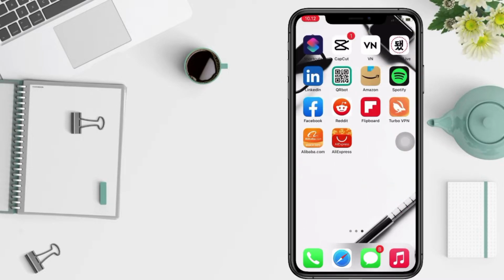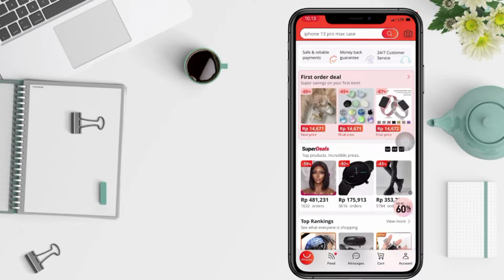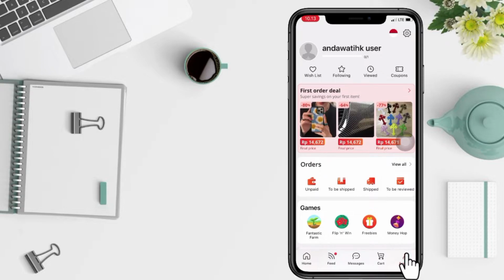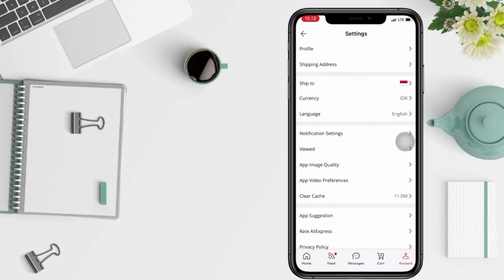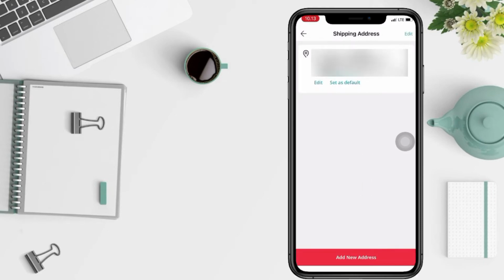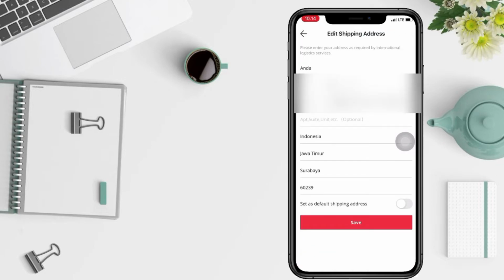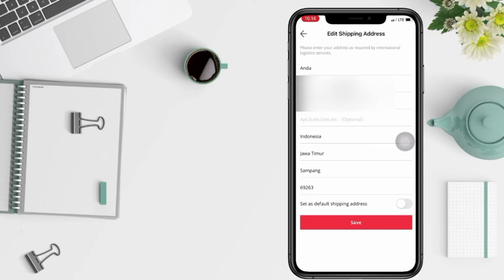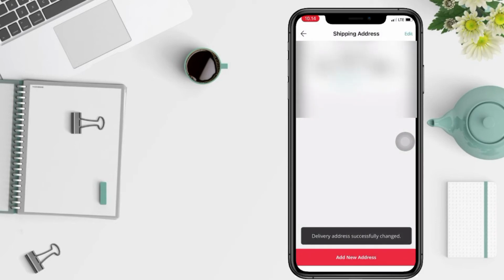How to Change Shipping Address on Ali Express 2022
Hi guys, in this video I'll show you how to change shipping address on aliexpress 2022.

*this video is related to :
how to change shipping address on aliexpress
how to change shipping address on aliexpress 2022
how to change aliexpress shipping address
aliexpress how to change shipping address
how to add or change yours shipping address on ali aliexpress
how to set shipping address on aliexpress